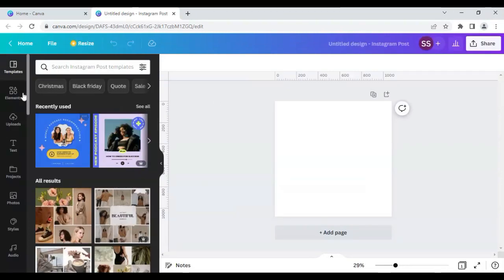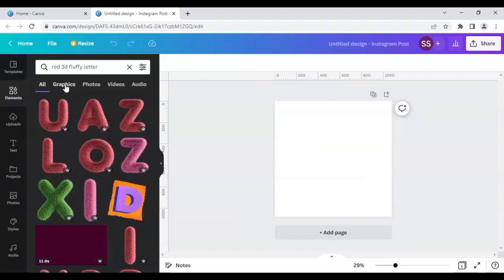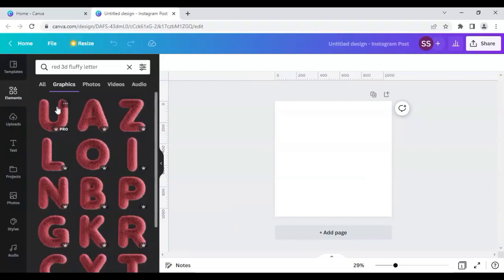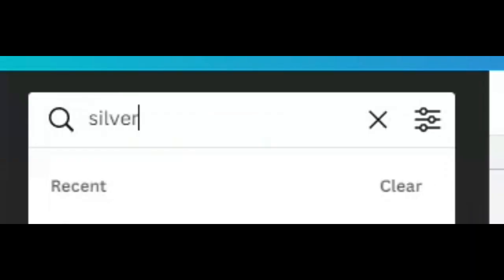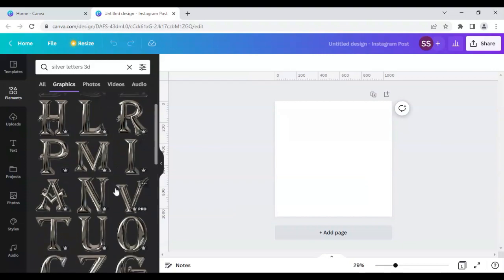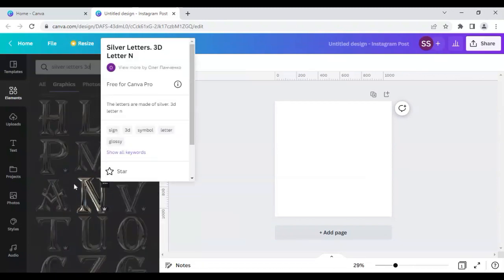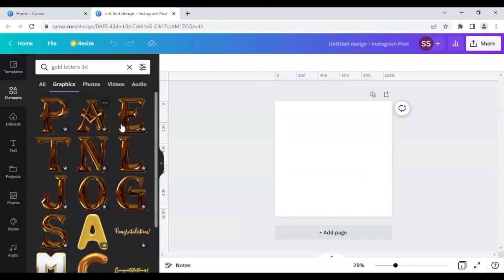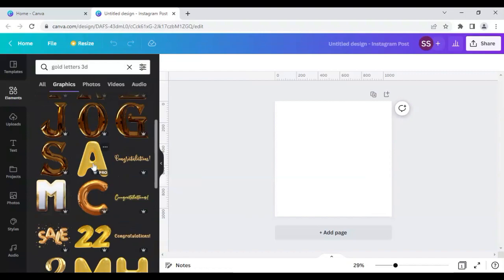How to find 3d letters in canva tutorial by DLC Ventures India ep 9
In this video tutorial, I have shared with you five keywords on how to find 3d letters and alphabets in canva and get a gorgeous text effect for your own designs. The keywords I shared are easy to use and many elements are in free section so you can also download them for free while if you have a pro account you can use all the elements shared in the tutorial without any watermark.